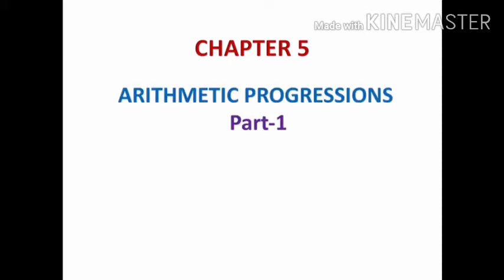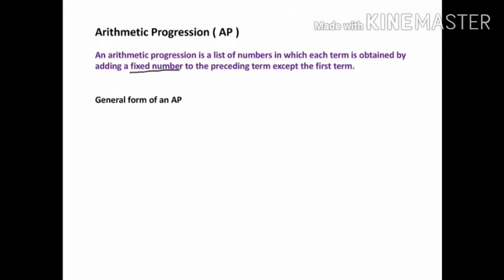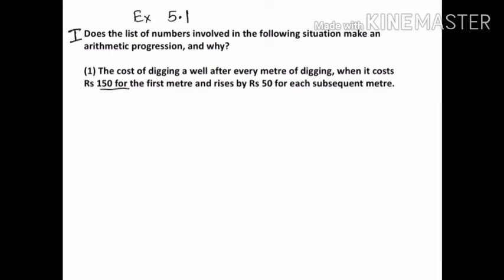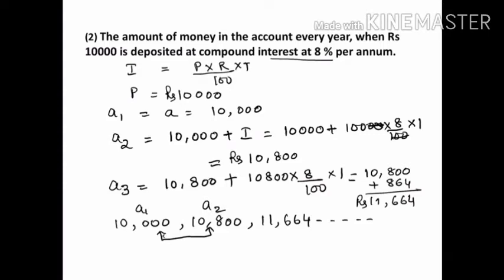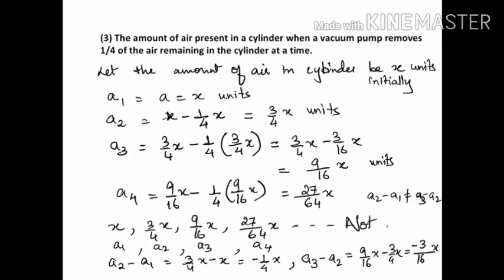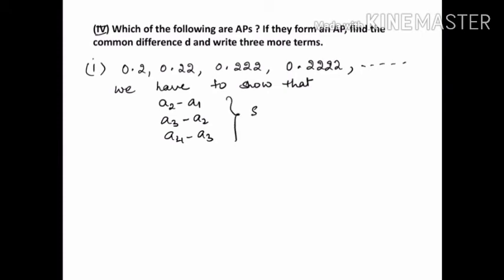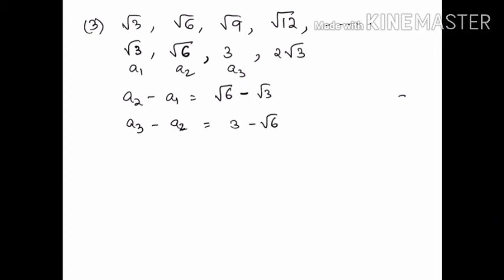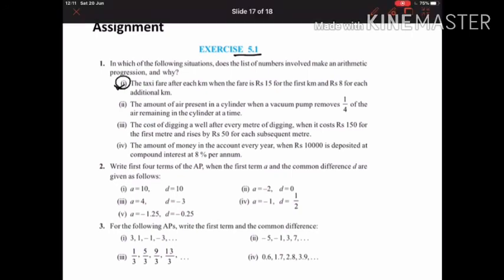MW/GR-10BC/MAT/ARITHMETIC PROGRESSION/PART-1(WK5-DAY1)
General form of  AP, writing the terms of an AP, identifying an AP